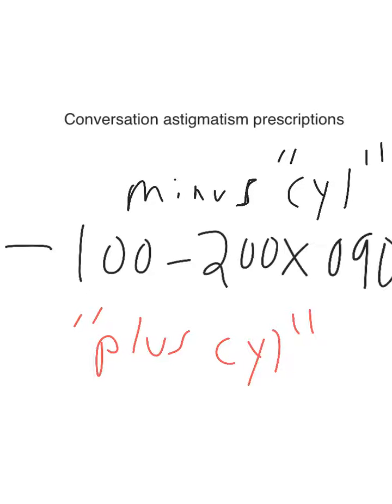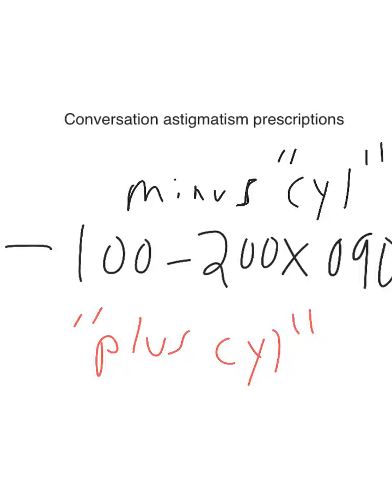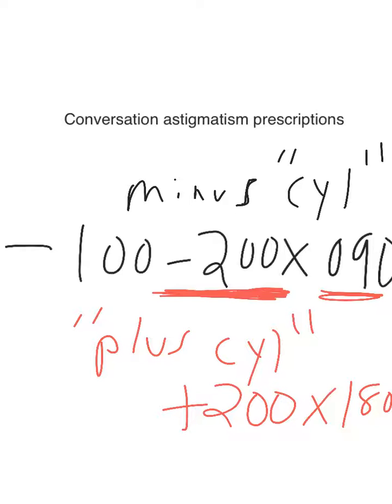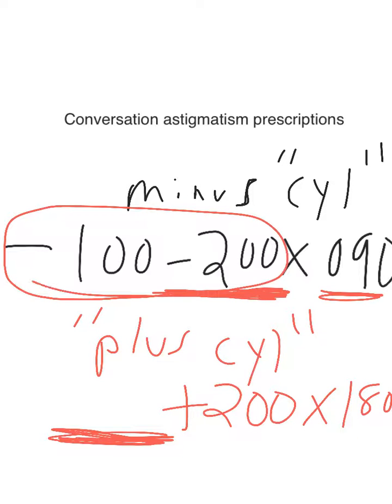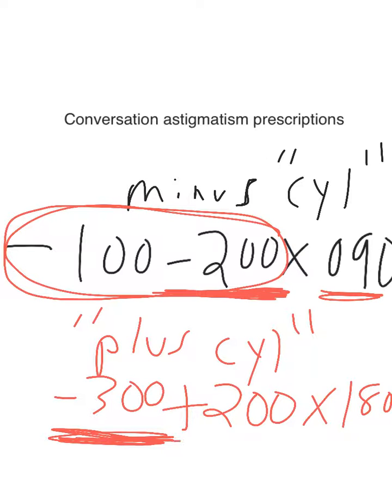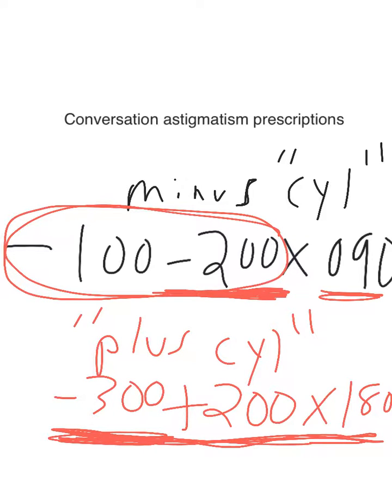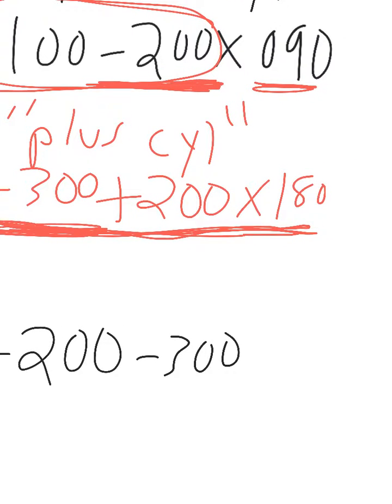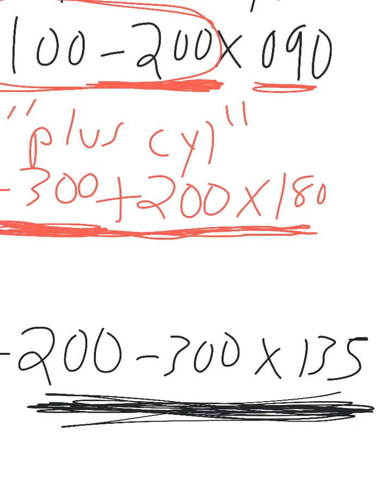conversion between plus "cyl" and minus "cyl" astigmatism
conversion between plus cylinder and minus cylinder eyeglasses prescription